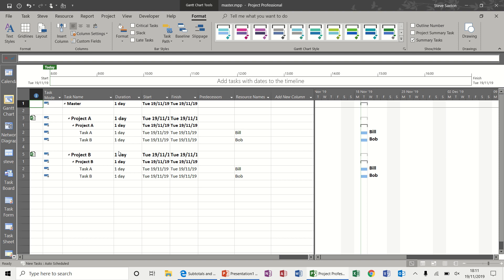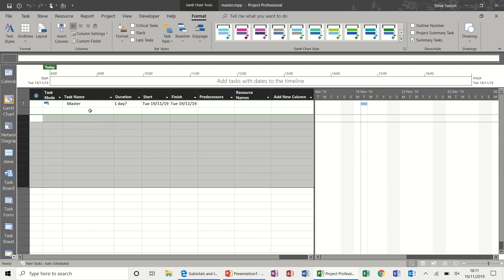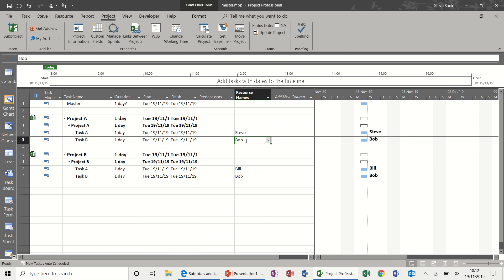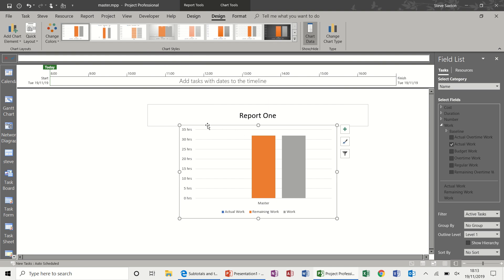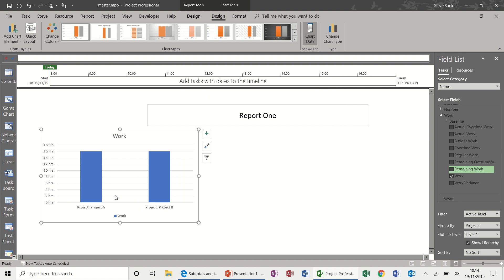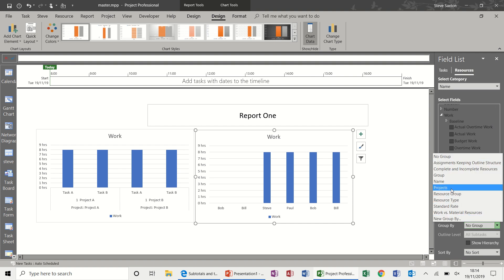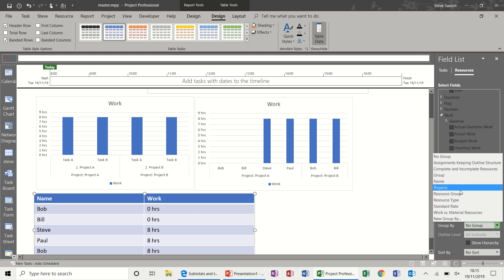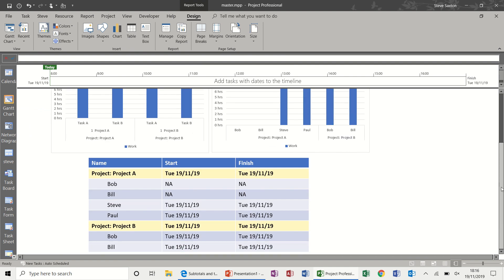How to create reports across multiple projects using Microsoft Project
This video explains how to create reports across multiple projects.  The reports shown are custom reports which use the group feature to demonstrate how to show resources allocated across multiple projects.  The tutorial also explains how to add multiple sub projects into a master project file.